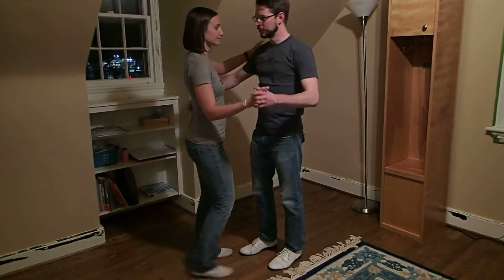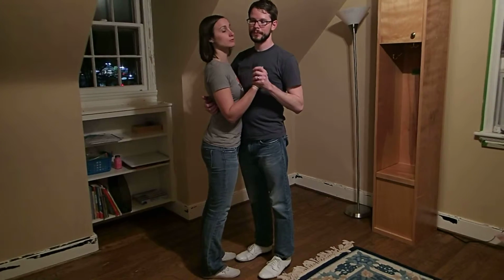Balboa 1, week 1